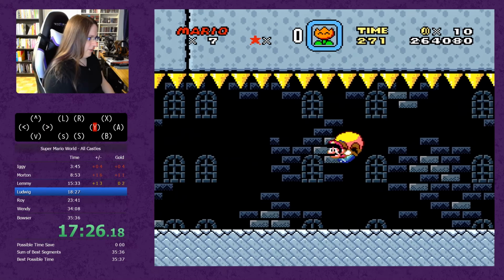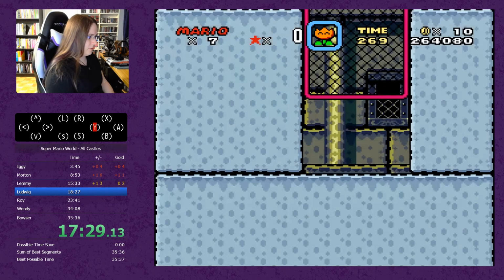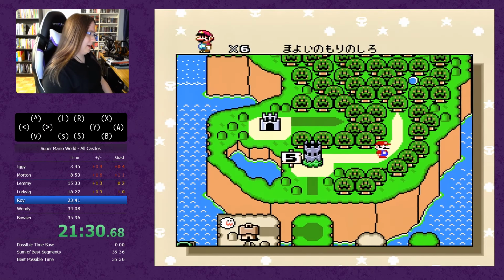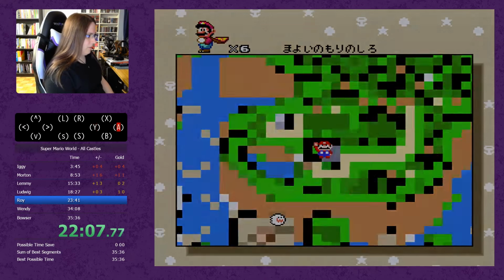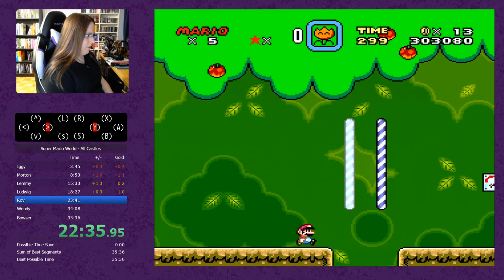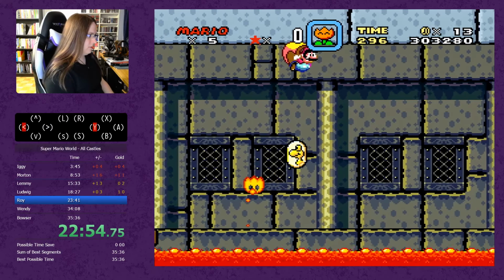Super Mario World All Castles Speedrun (37:55.90)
We're back at it!